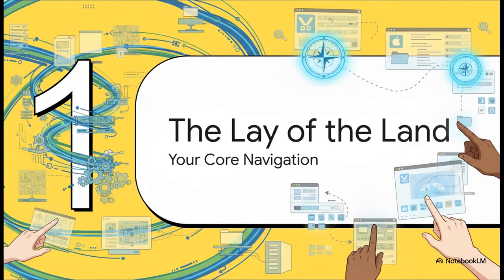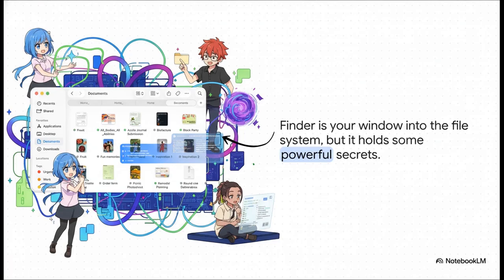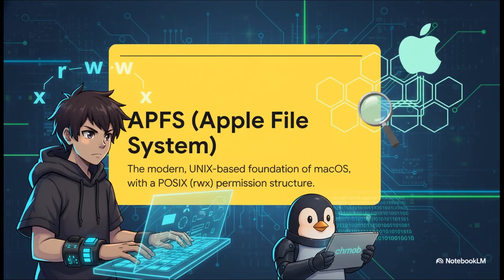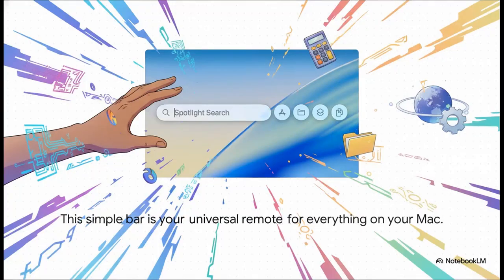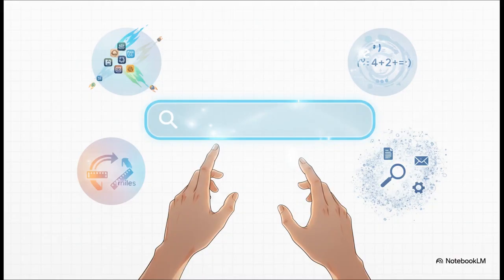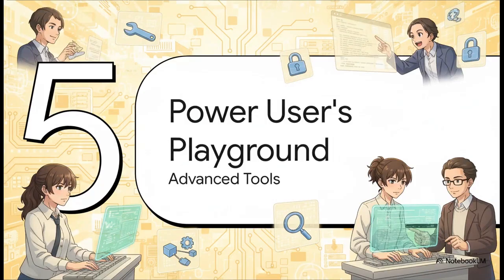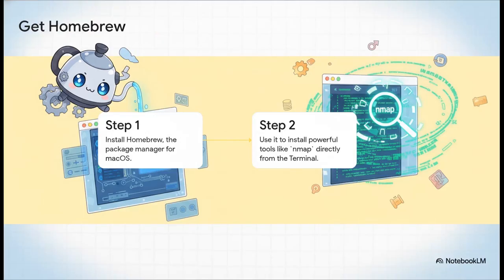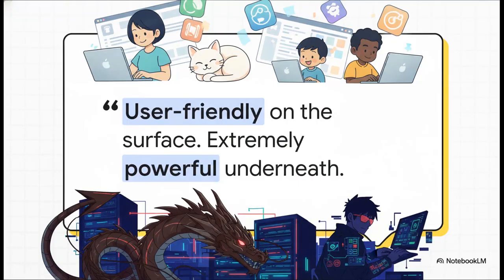Mastering MacOS From Foundations to Advanced Power Use | Geeksphere + IT Tech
In this in-depth guide, we break down everything you need to know about macOS—from the basics to advanced features that power users and IT professionals rely on every day.
Whether you're new to macOS or looking to master its full potential, this video covers the entire operating system, including navigation, file management, system settings, security, and powerful built-in tools.
💡 Learn how to:
• Navigate macOS using Finder, Dock, and Spotlight
• Customize System Settings for performance and productivity
• Use gestures, Mission Control, and multiple desktops
• Master Terminal commands for advanced control
• Understand macOS security features like FileVault and Gatekeeper
• Take advantage of Apple ecosystem features like AirDrop and Handoff
• Explore hidden tools like Activity Monitor, Disk Utility, and Automator
⚙️ This guide is perfect for:
• Beginners learning macOS
• Students in IT, networking, or cybersecurity
• Power users who want deeper control over their Mac
• Anyone interested in how macOS works under the hood
🚀 By the end of this video, you'll have a complete understanding of macOS and how to use it efficiently—from everyday tasks to advanced system-level operations.